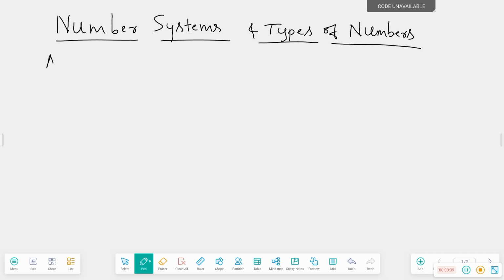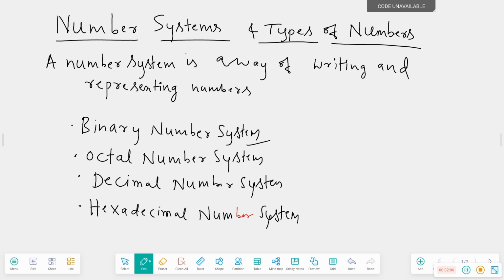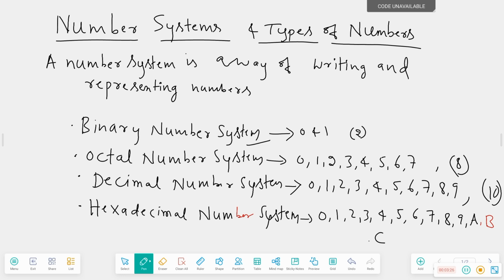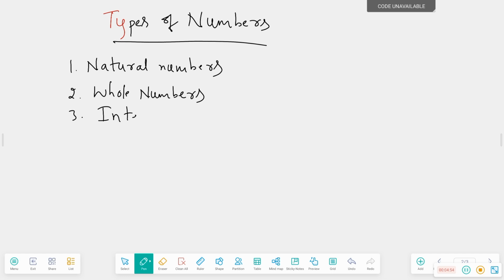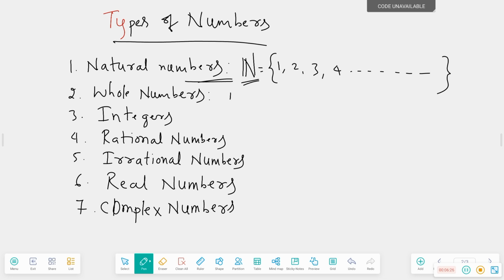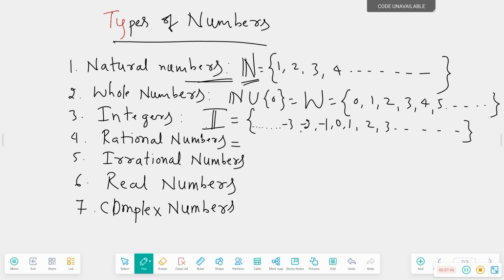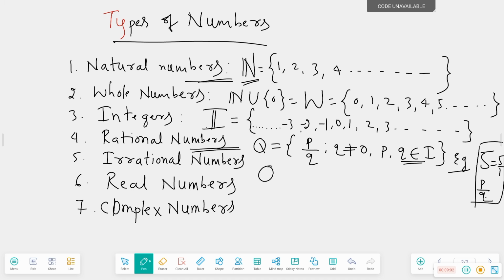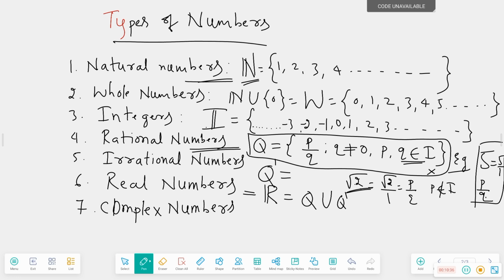ಸಂಖ್ಯಾ ಪದ್ಧತಿಗಳ ಬಗ್ಗೆ ತಿಳಿಯುವುದು ಹೇಗೆ?/How to learn Number system#basicmaths#maths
number system,
number system,
how to learn the number system
 number system
 lessons for beginners,types of numbers in maths,
types of numbers,
types of numbers and the number line,
types of numbers with examples,types of numbers with definition and examples,
types of numbers grade 7,
types of numbers in mathematics,